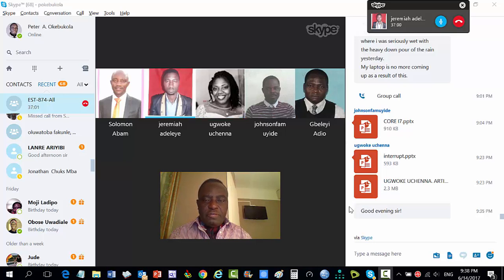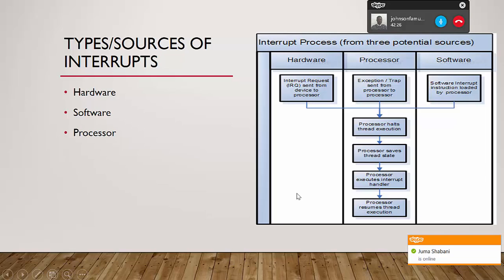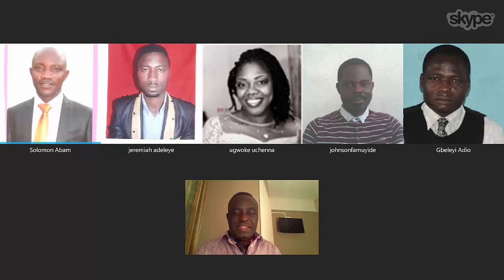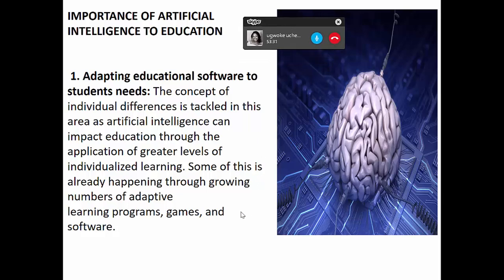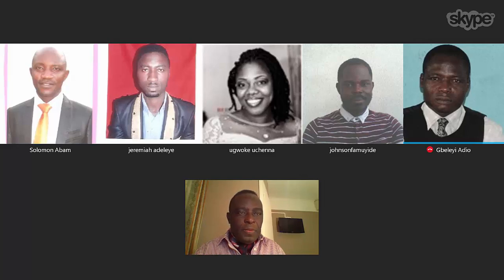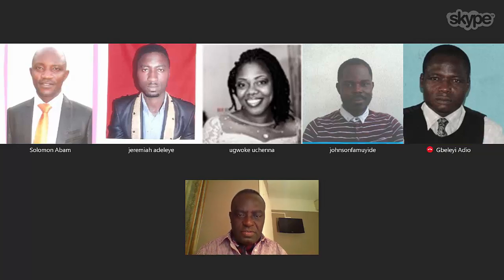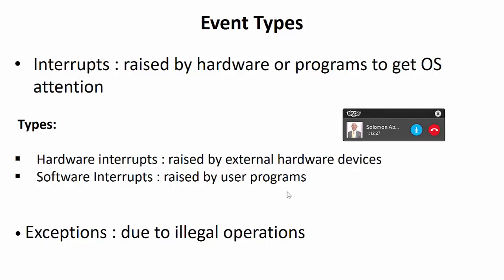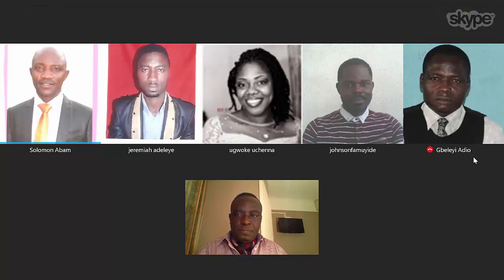Basic Computer Engineering Seminar LASU EST 874 Peter A Okebukola